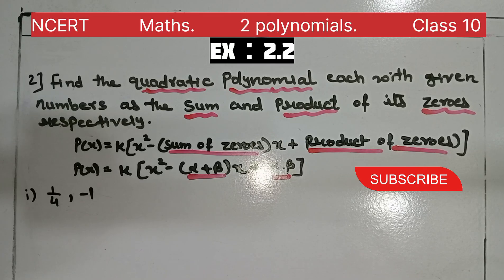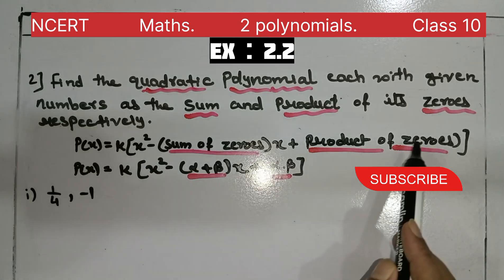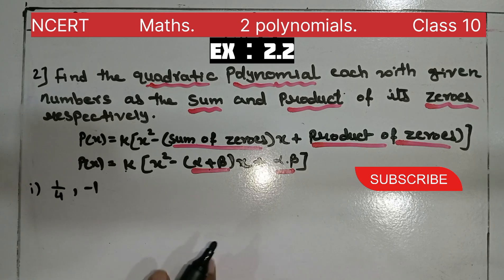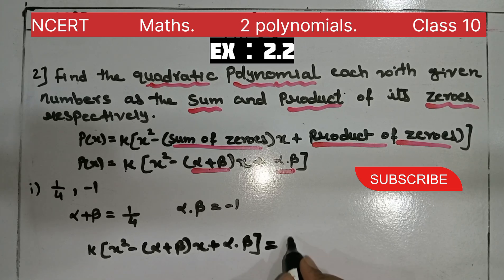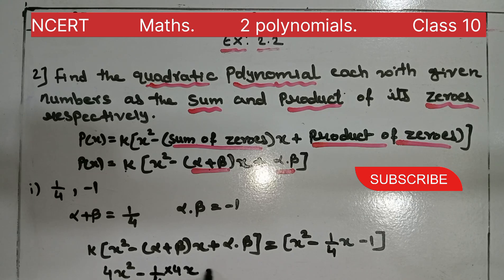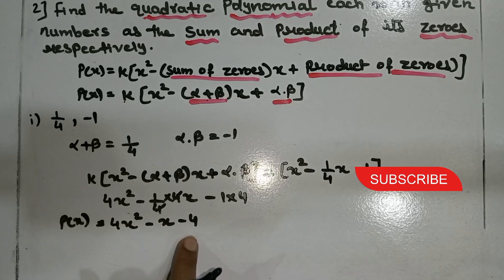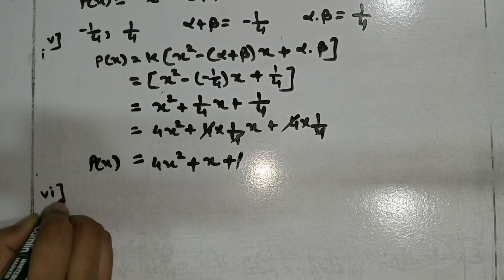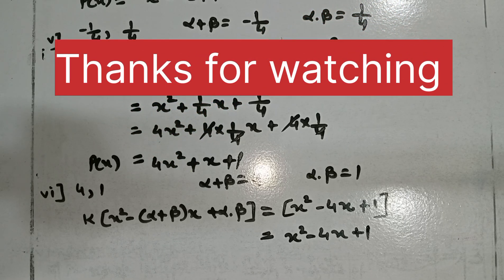Class 10 Maths l Chapter 2 Polynomials l Exercise 2.2 Question no 2 l NCERT